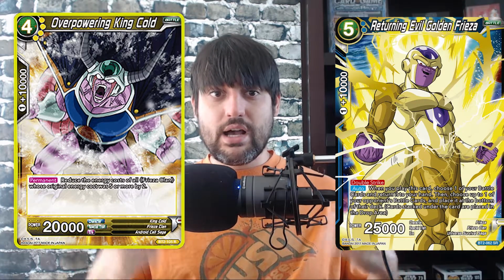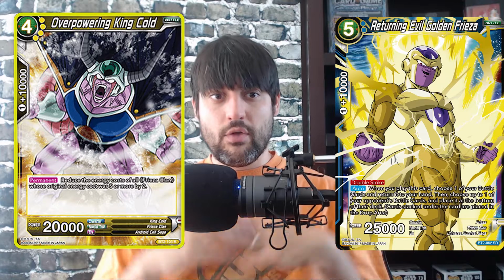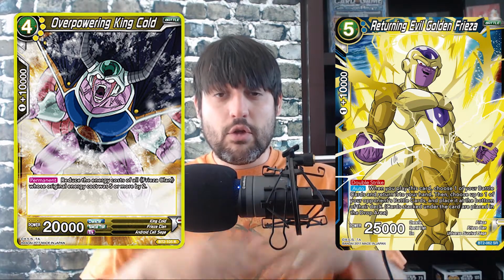Dragon Ball Super Card Game Set 2 Spoilers [DBS TCG] Yellow Battle Cards Analysis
Card Analysis for the Union Force Yellow Battle Card Spoilers. Union Force is the 2nd set for The Dragon Ball Super Card Game and will be releasing on November 3, 2017.

Link to these spoilers ►

If you are not already a member check out the Facebook Community Discussion Group!

If you live in the Tri-State Area (West Virginia, Ohio, or Pennsylvania) visit the Tri-State DBS TCG Group to stay up to date on all events in that area.